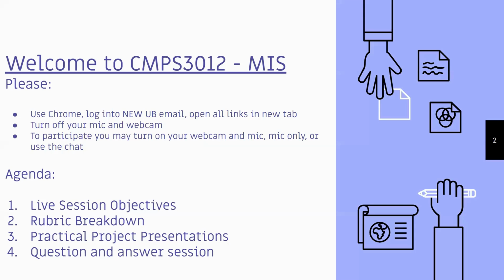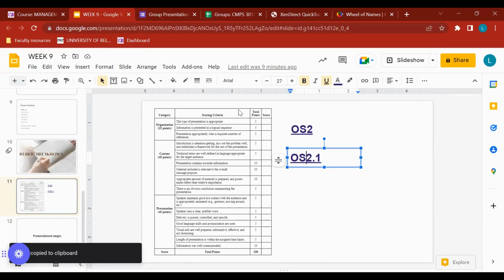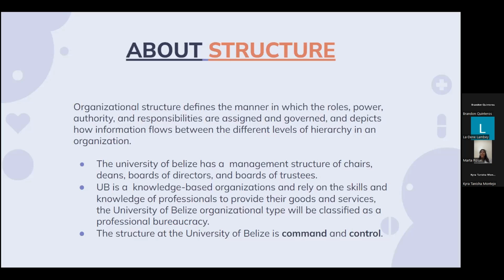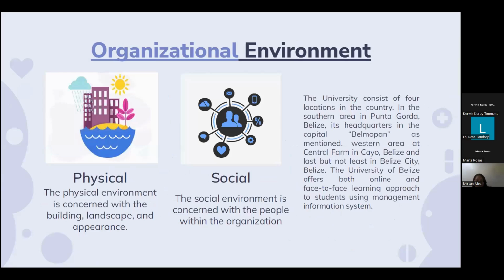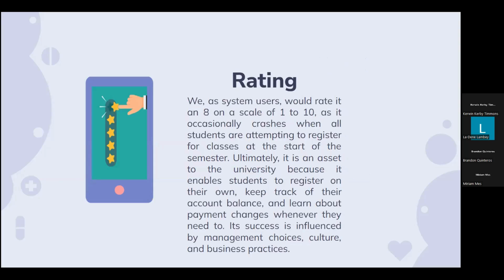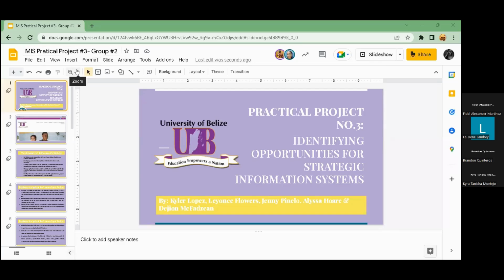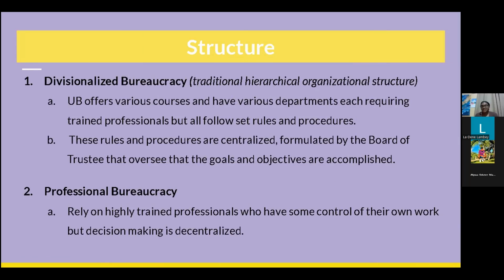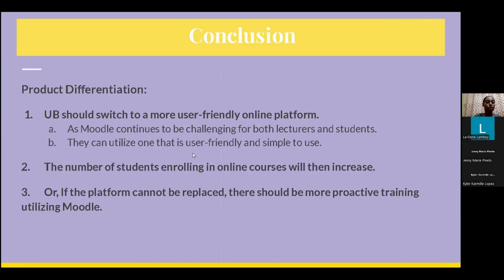CMPS3012 WEEK9 S1 OS2 1